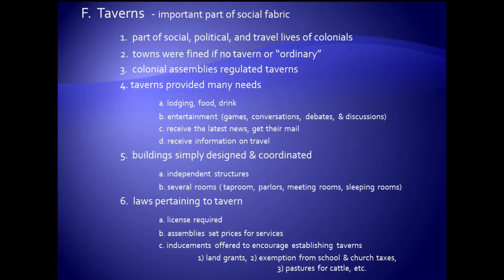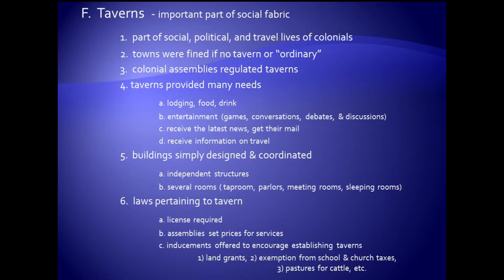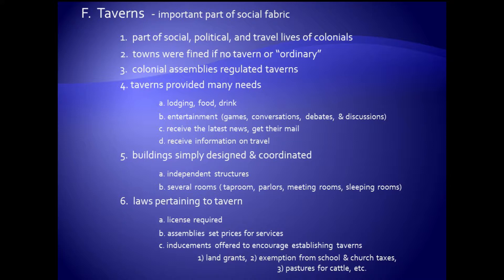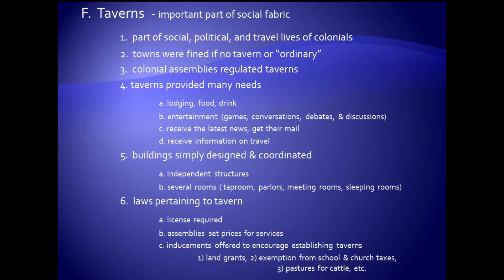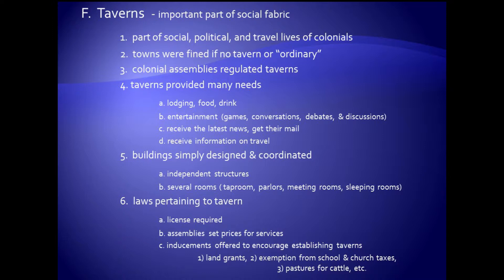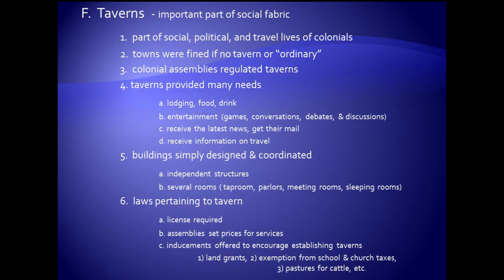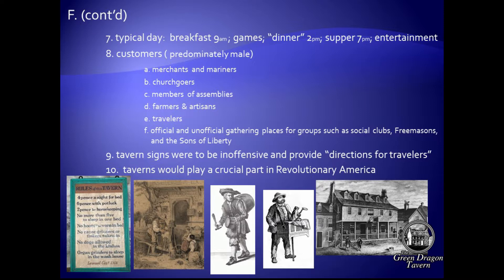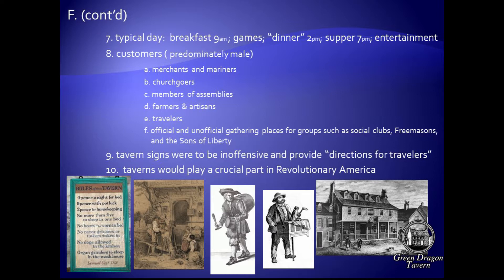England in America: Colonial Evolution Part 2